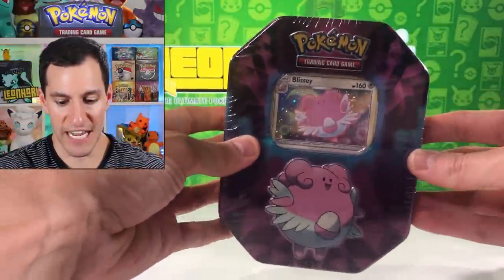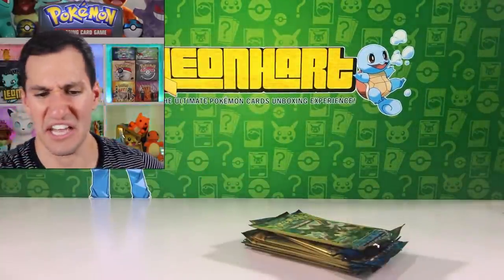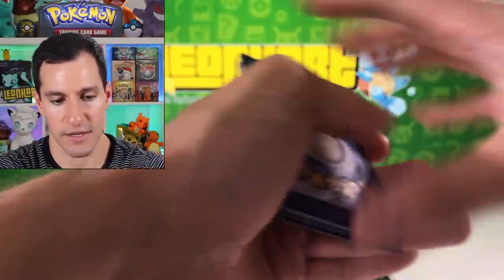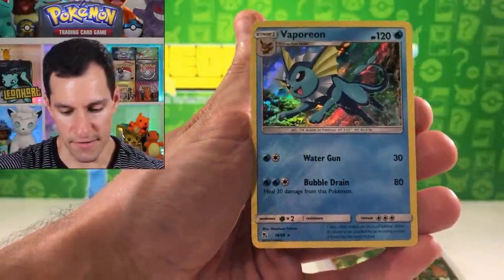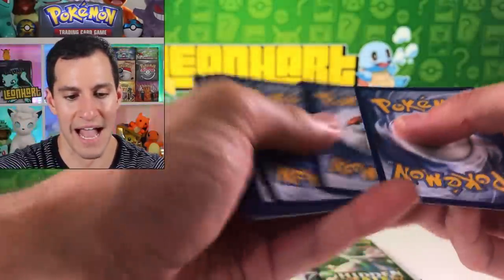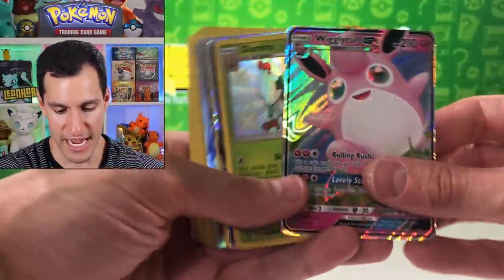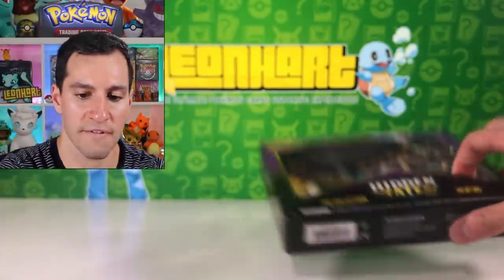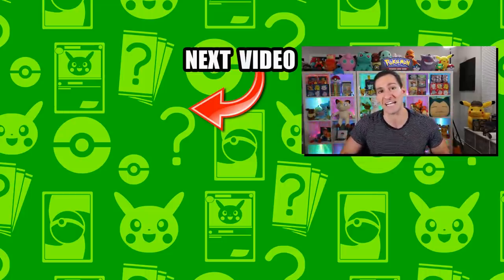*DOLLAR GENERAL HAS NEW POKEMON CARDS TINS!* Opening HIDDEN FATES Booster Packs and Boxes!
There's new Pokemon cards tins at Dollar General! Going to the store to buy tins and opening lots of Hidden Fates packs for Charizard!

► Contact Leonhart!